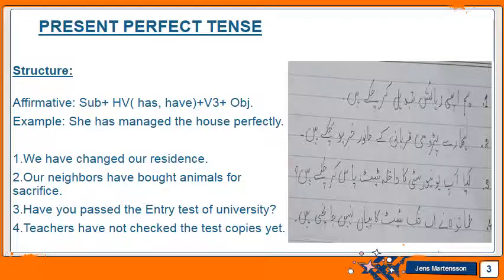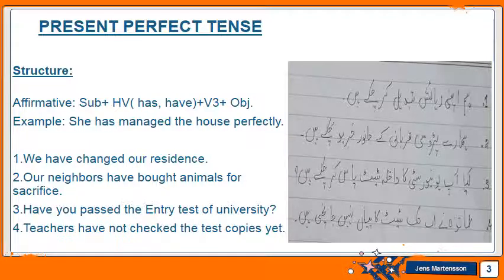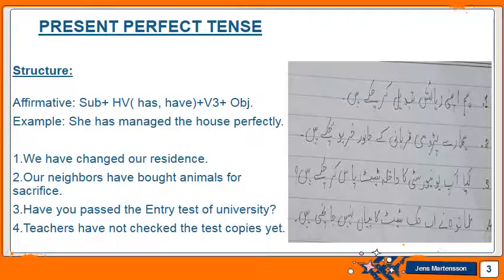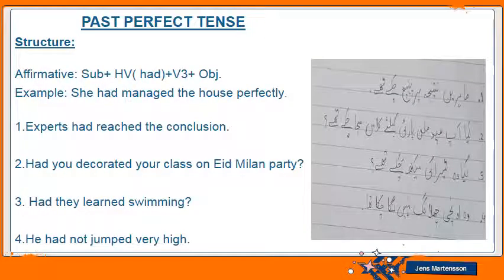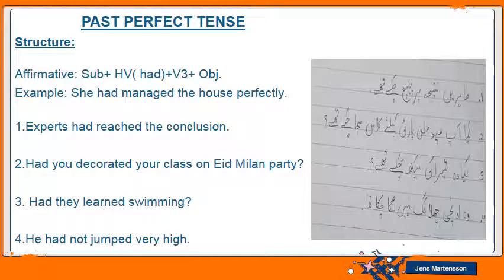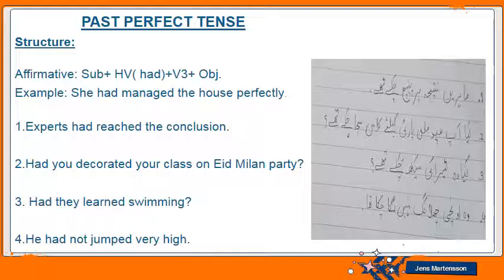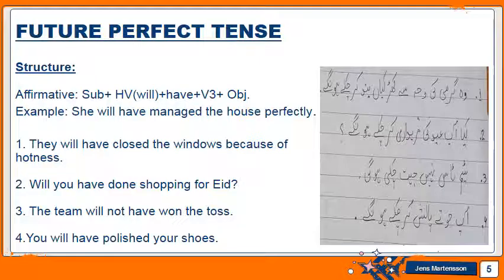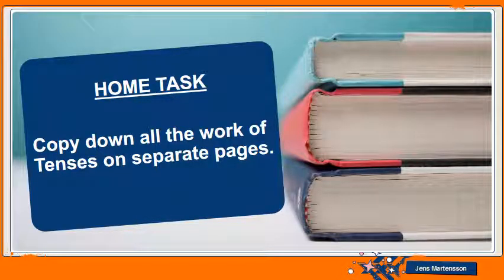CLASS VII ENG LANG LEC 21